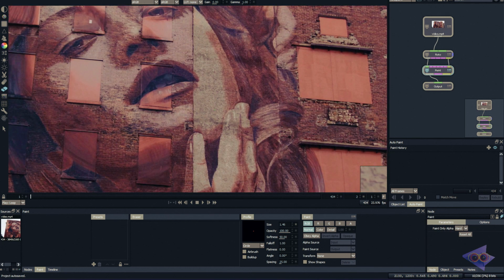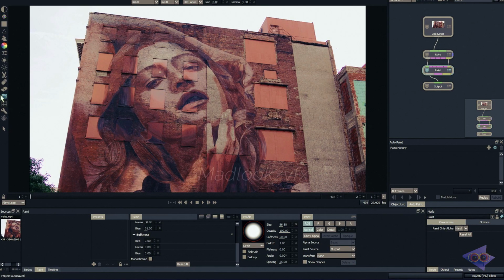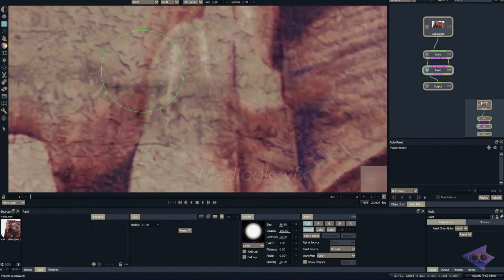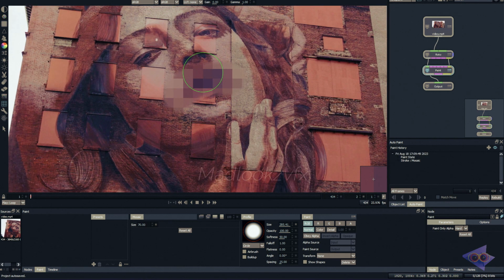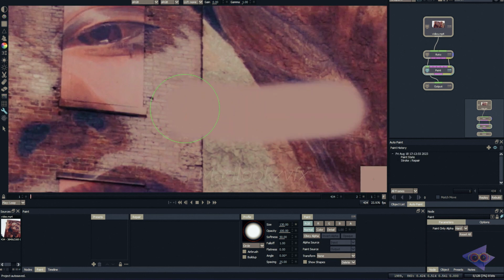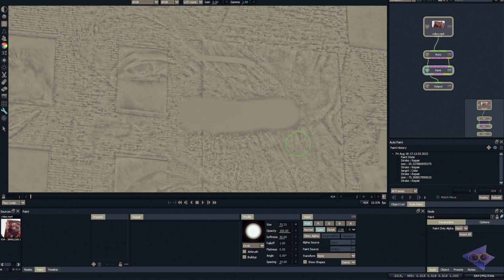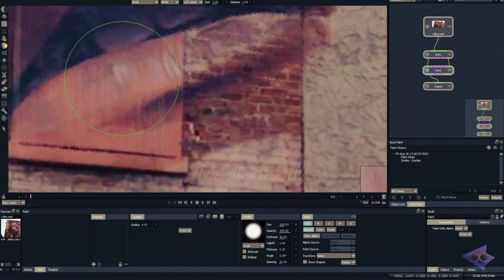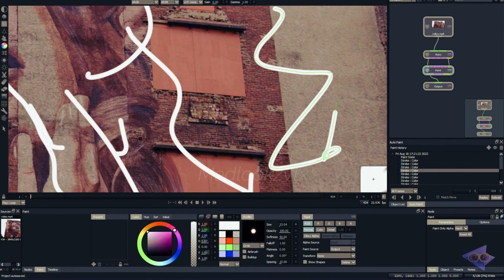Silhouette Paint Masterclass - Tools for Paint/Prep - Episode04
Madlookz VFX is an artistic expression of sharing knowledge and information through this channel. All know how busy the VFX artists be. Above all these, here always come updates about VFX, Design, Film news and reviews, and lots of other stuff. The prime motive is being informative and letting you be informative.
If you like the content in madlookzVFX and want to see more and better videos regularly, you can click on the join button on youtube to support me. The more you contribute, the more rewards you unlock and it's completely transparent.